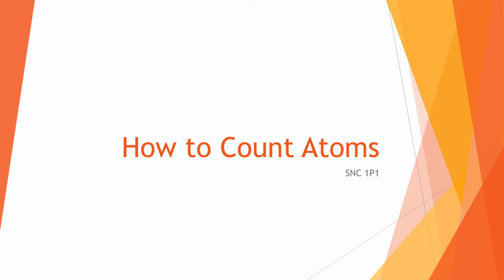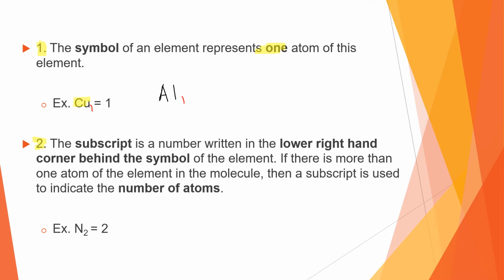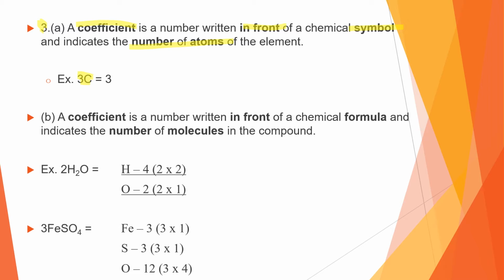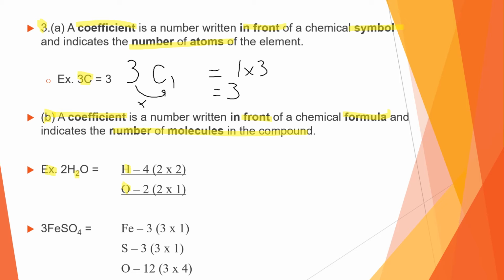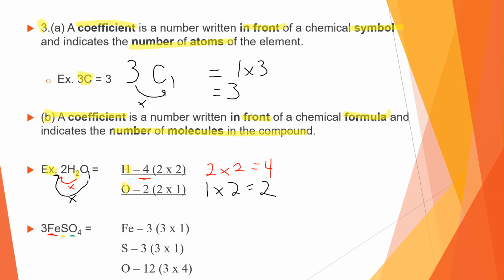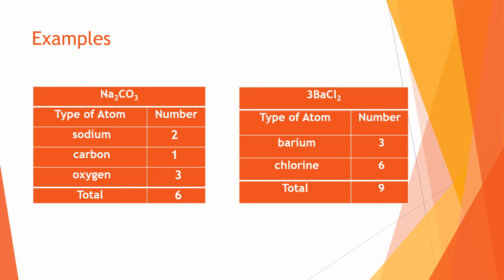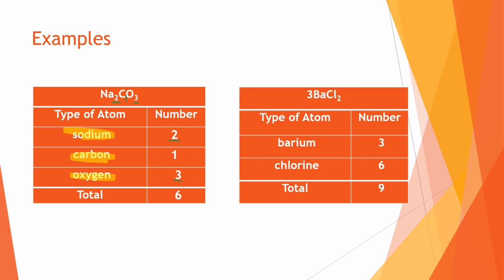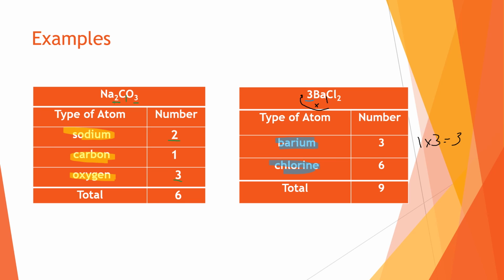08 How to Count Atoms Video Lesson